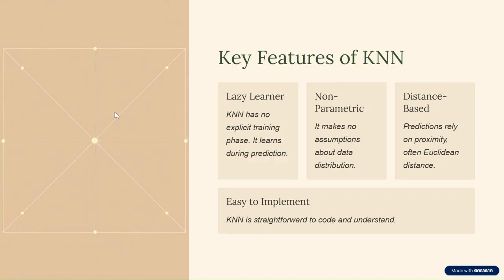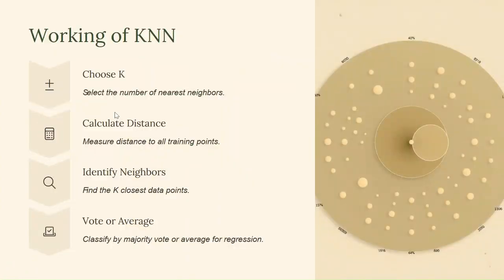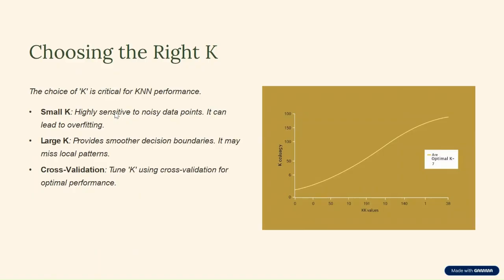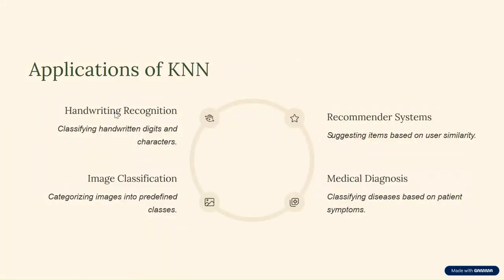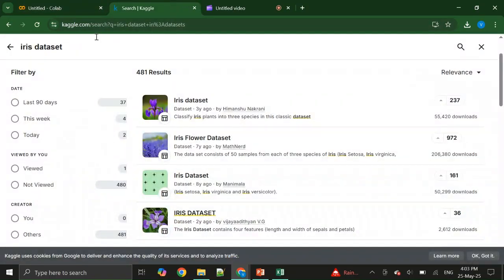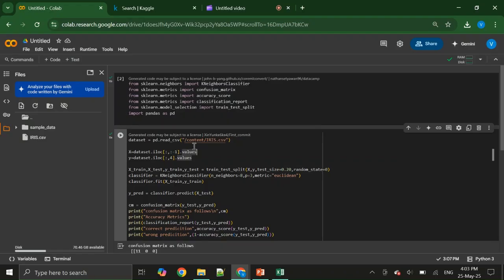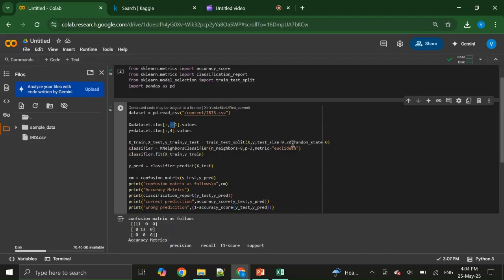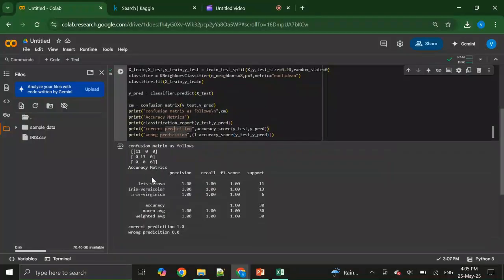KNN Machine Learning Algorithm with Practical Implementation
In this video, we explore the K-Nearest Neighbors (KNN) algorithm — a powerful yet simple supervised learning method used for classification problems.
We cover:

Step-by-step Python code implementation
Practical demonstration using the Iris dataset
Evaluation using accuracy, confusion matrix & classification report

This video is perfect for students and beginners looking to understand KNN both conceptually and practically.

Libraries: pandas, sklearn (scikit-learn)
Algorithm: KNN with Euclidean distance